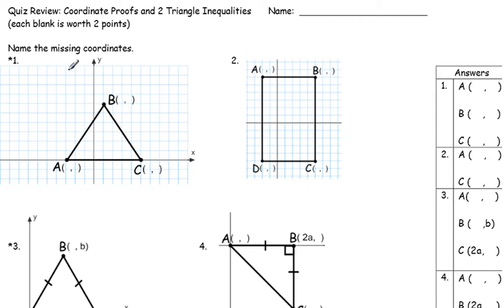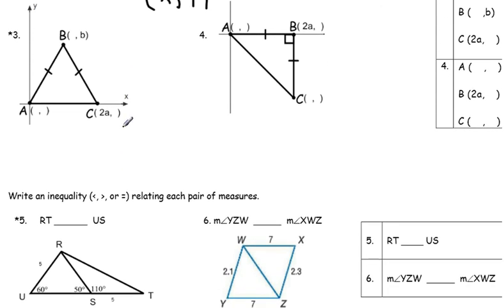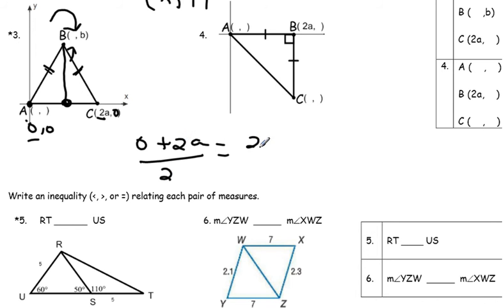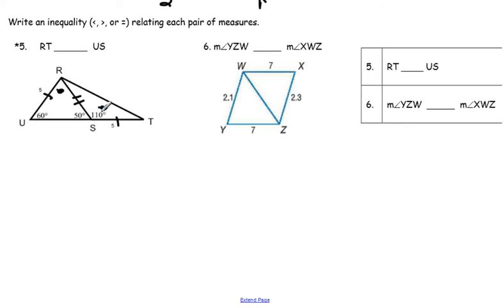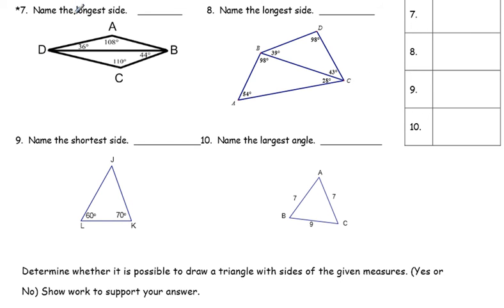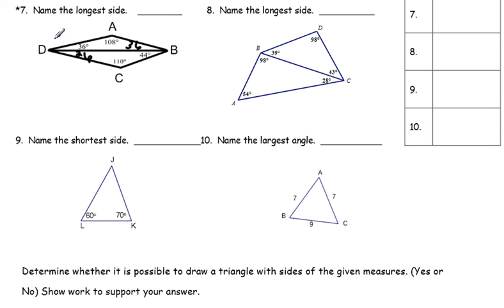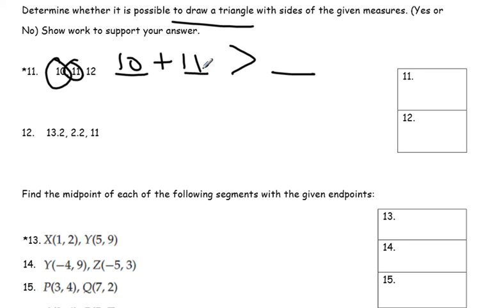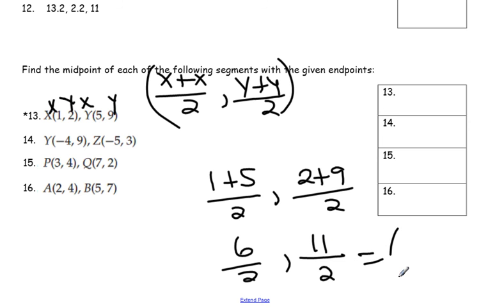Quiz Review SOLUTIONS